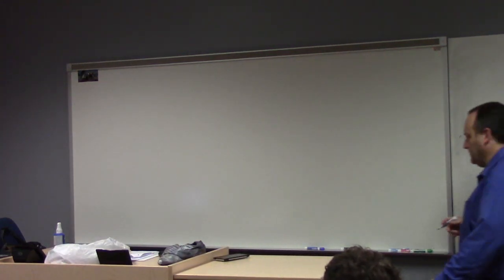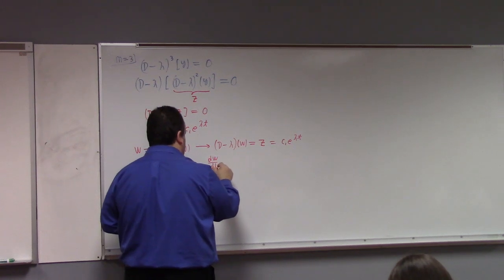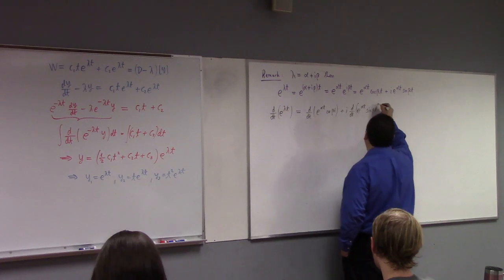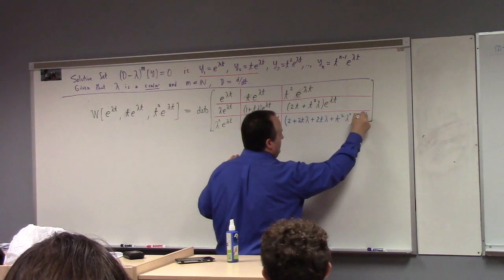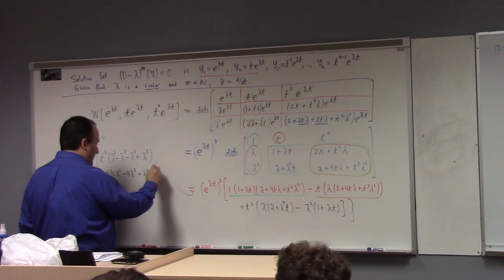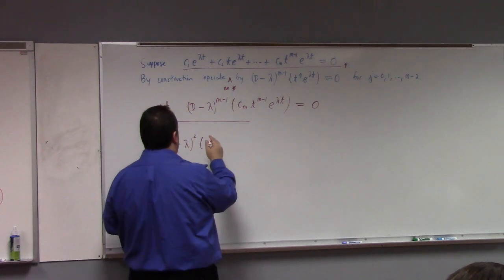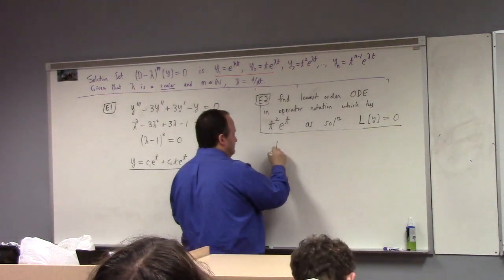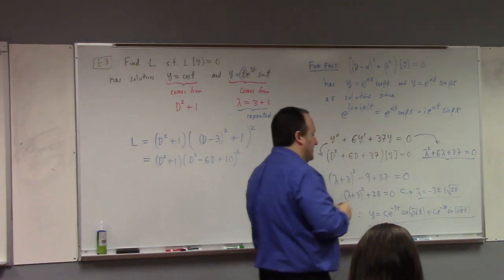Differential Equations: soln to n-th order problem, linear independence, complex calculus, 10-4-24